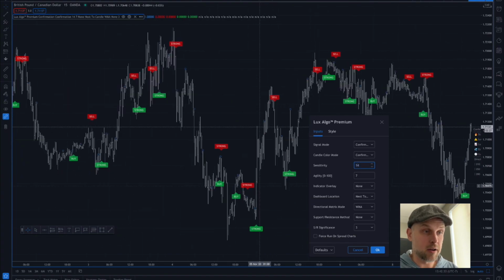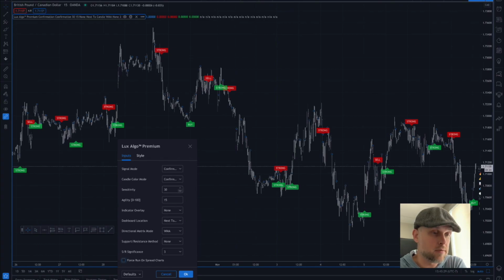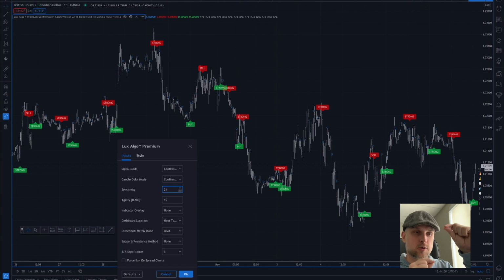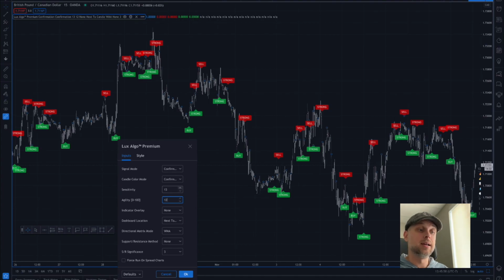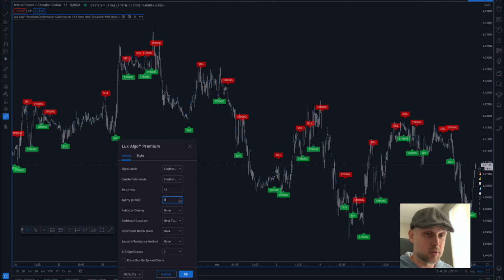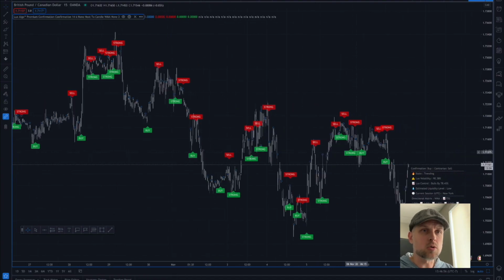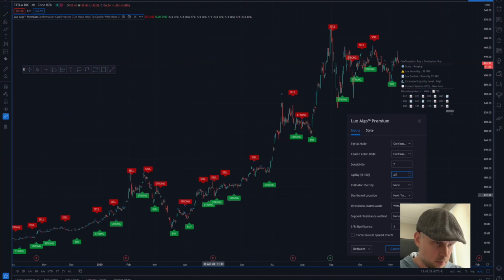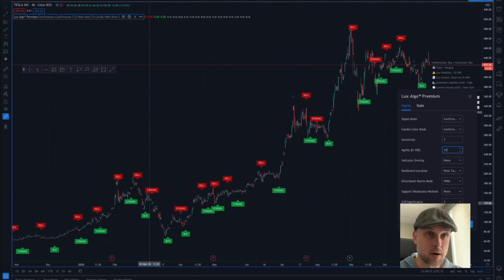"The best settings for Lux Algo"??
Number one question we get is something along the lines of, "What are the best settings for __________??"

This video should help with that significantly!

But everything I'm showing you is based on my trading strategy...

How do YOU find good settings? Share in the comments!